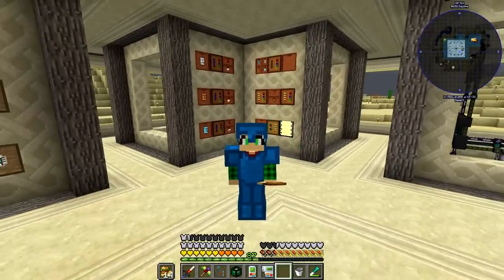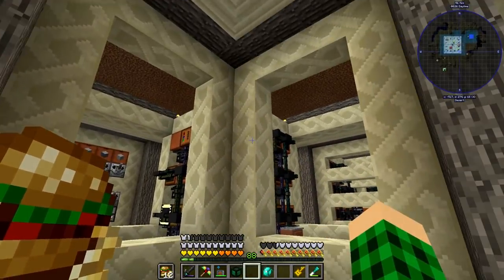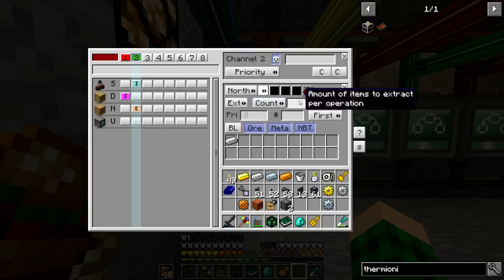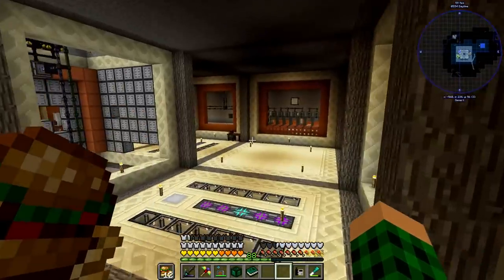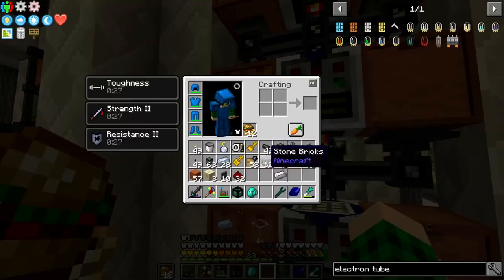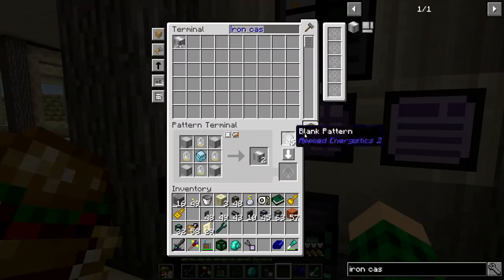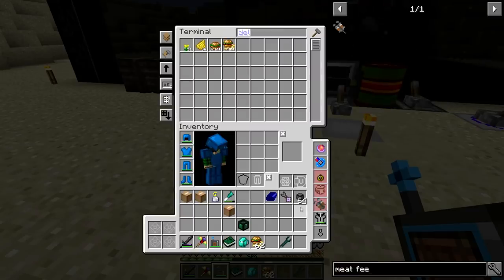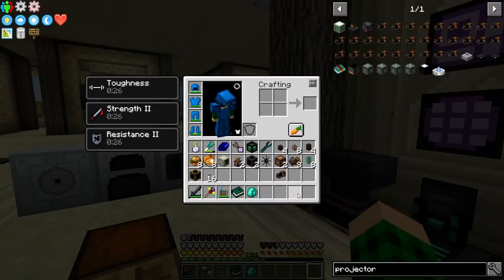Enigmatica 2: Expert - EP18 - More Forestry - Modded Minecraft 1.12.2